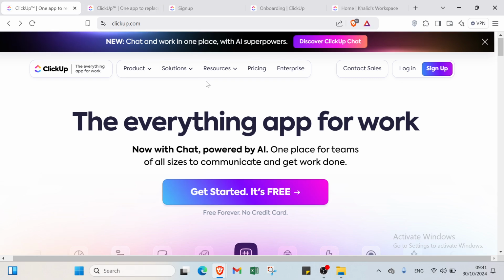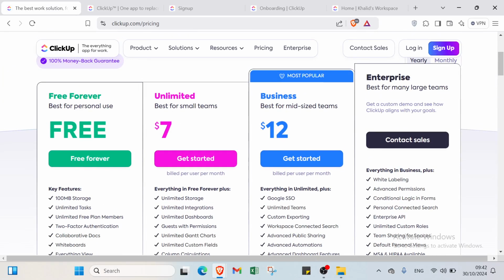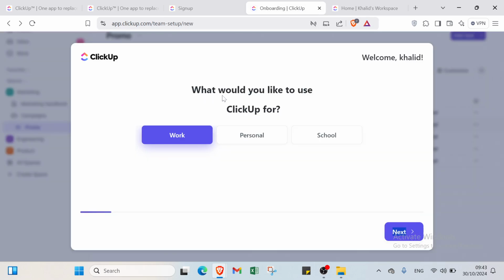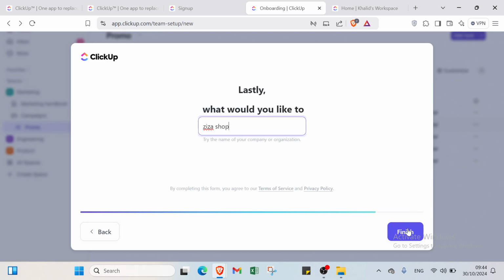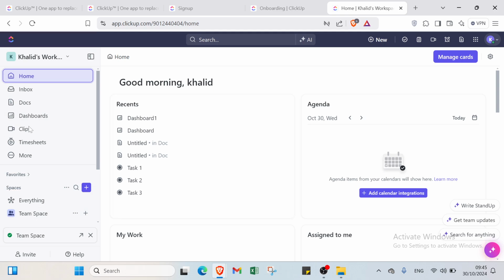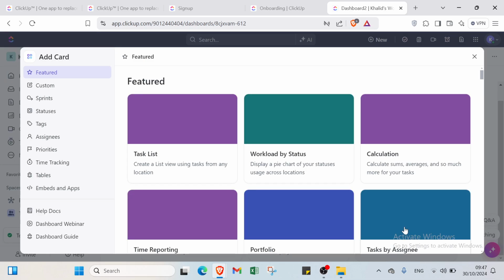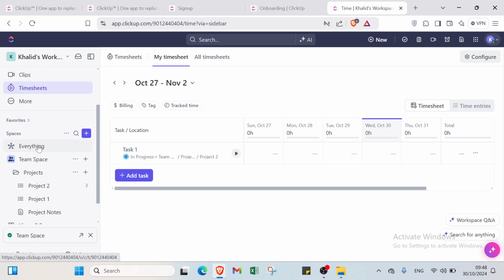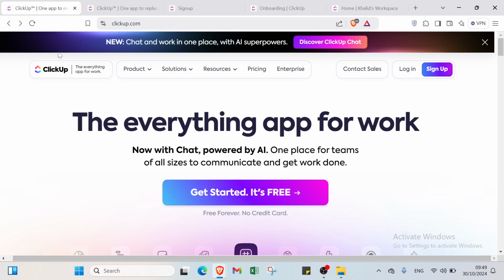ClickUp.com for Beginners in 2025 : Start Managing Projects Easily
ClickUp.com for Beginners in 2024: Start Managing Projects Easily

in this video we discuss : Looking to streamline your tasks and projects with ClickUp? This beginner-friendly tutorial will guide you through the essential features of ClickUp.com, from setting up tasks and managing projects to using views, integrations, and collaboration tools. Learn how to customize ClickUp for your unique workflow, manage teams effectively, and track progress. Perfect for beginners and small teams aiming to boost productivity, this guide will get you started with ClickUp’s powerful features in no time.